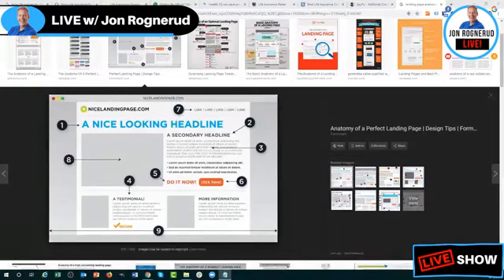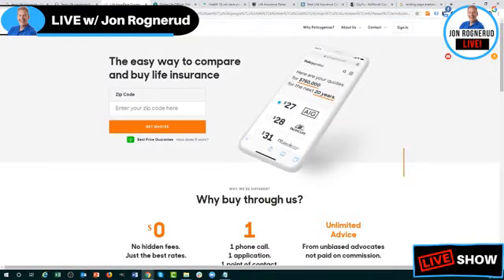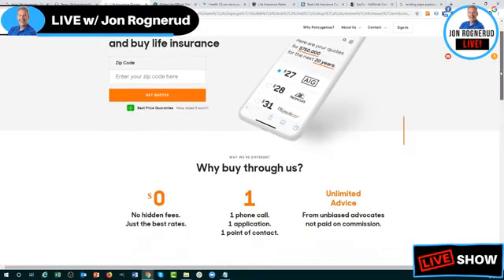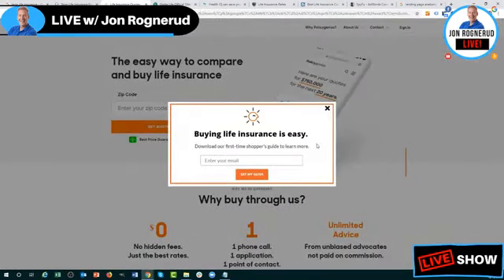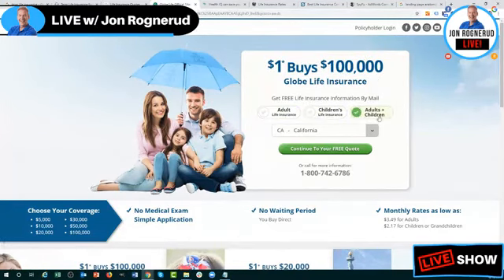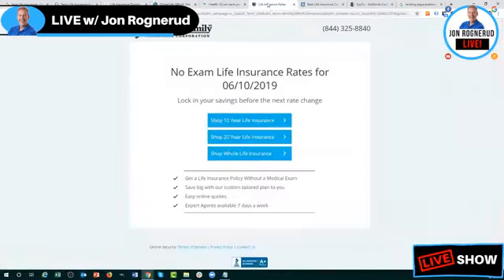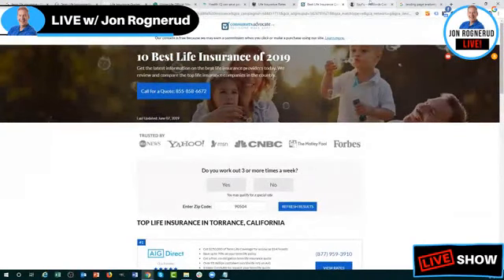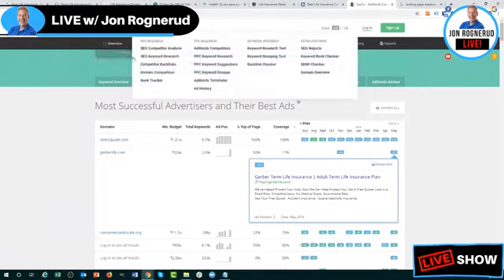How To Literally Guarantee High Converting Landing Pages - Term Life Insurance - Jon Rognerud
- Today, I break down a sure-fire way to create an "optimal" landing page design and structure for any industry. I'll cover examples from term life insurance today.

We leverage the COMPETITION to do this. And, we start with Google.

Here's how to do it:

1) Search google
2) Click on the ads that relate to your business
3) Review landing pages
4) Sign up to see how they develop more content and funnels
5) Model this work, but do NOT copy!

For the life insurance business, don't dismiss simplicity for low conversions - just like this: